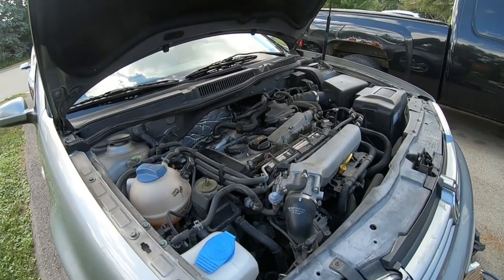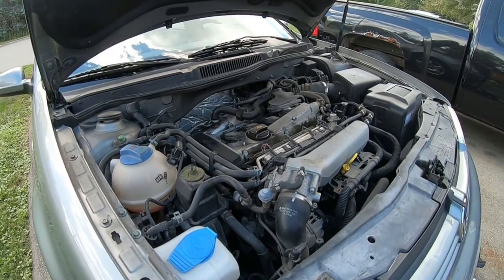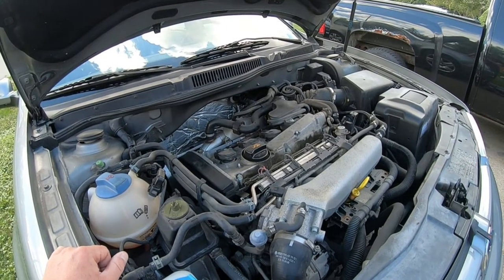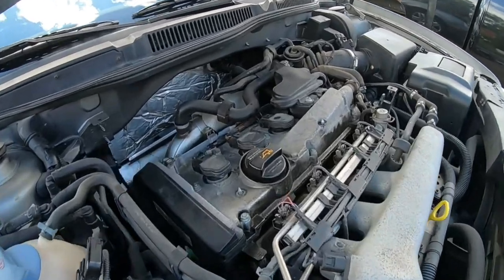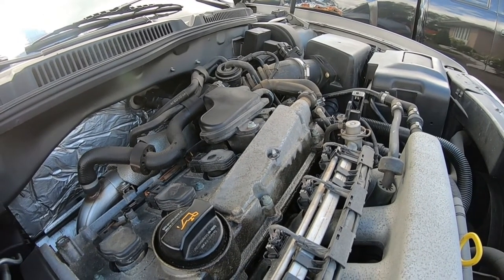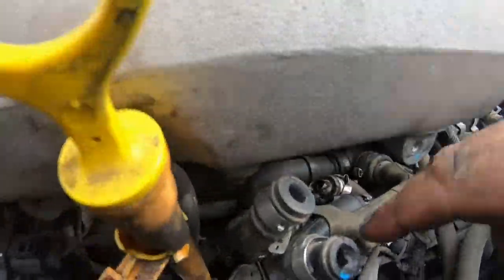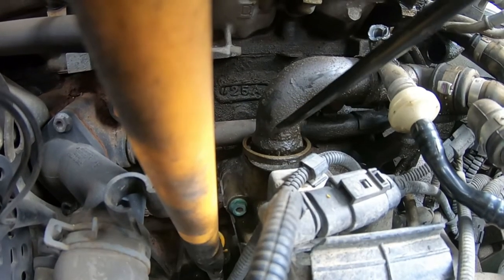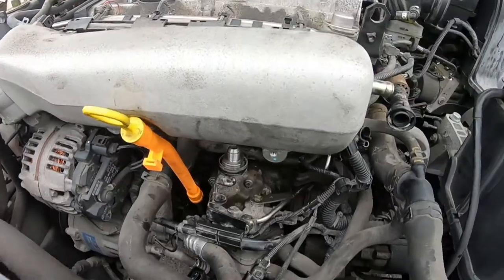MK4 GTI Urotuning SAI Delete (Time Attack Build Ep 1.1)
MK4 GTI SAI/Evap delete for the time attack car!

Parts for the delete.

(block breather and valve cover adapter

Parts provided by Das Parts in Cambridge Ontario Canada.

Take your time and enjoy!